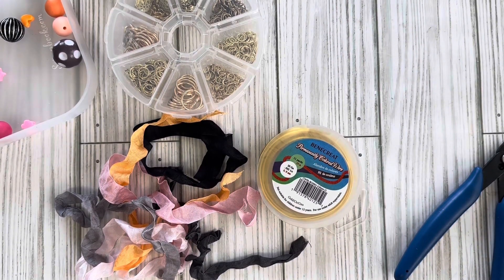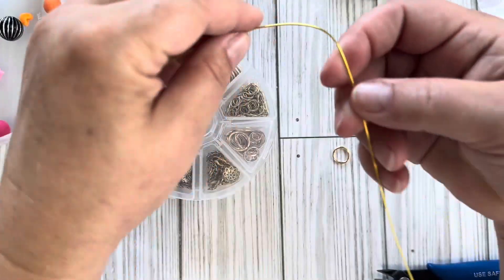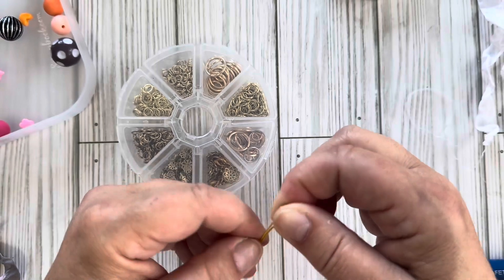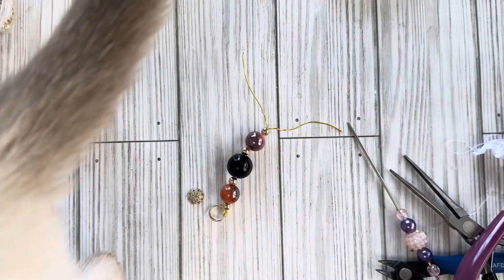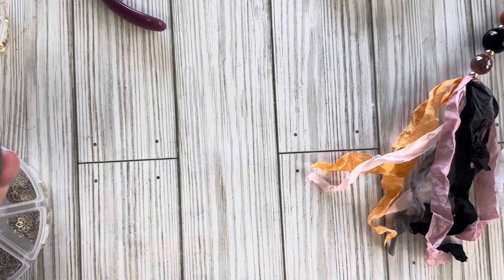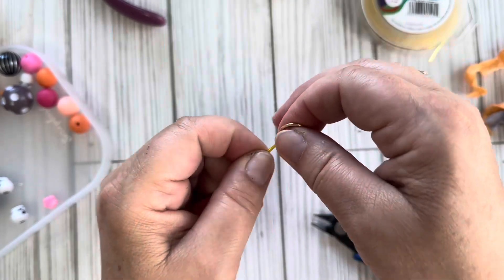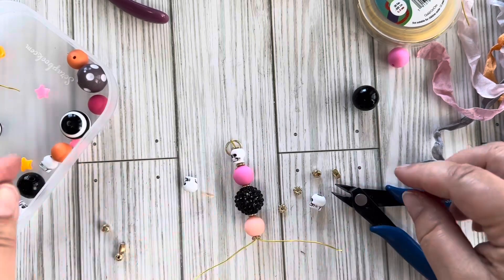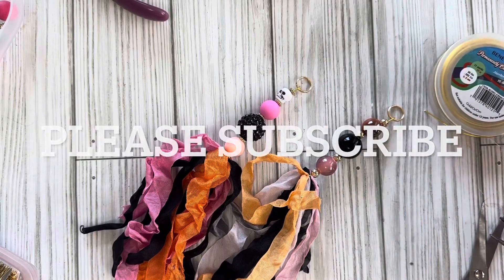Project Share/Tutorial Using Beebeecraft Wire to Make Seam Binding Tassels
Hi Everyone:

In this video I will show you how I make some Halloween seam binding tassels using 20 Gauge wire I got from beebeecraft.com.

Also, be sure to visit my ETSY Shop for paper flowers and crinkled seam binding...